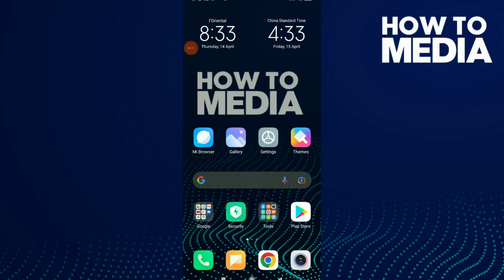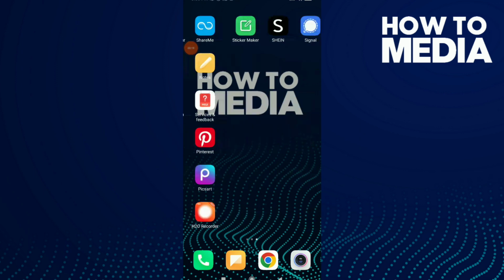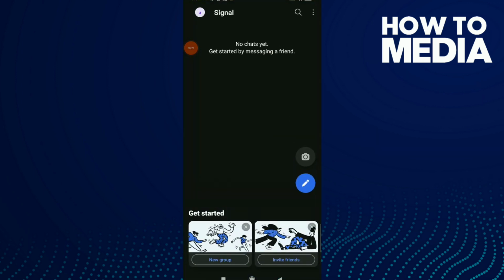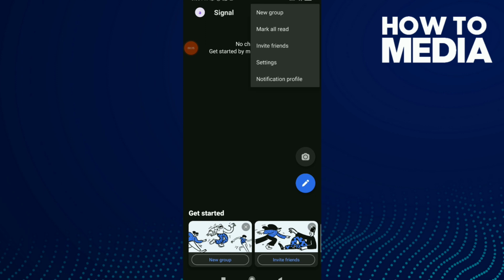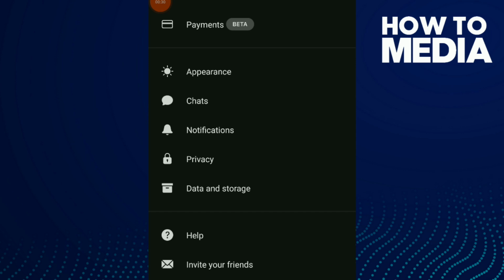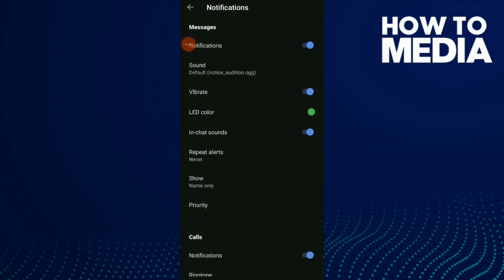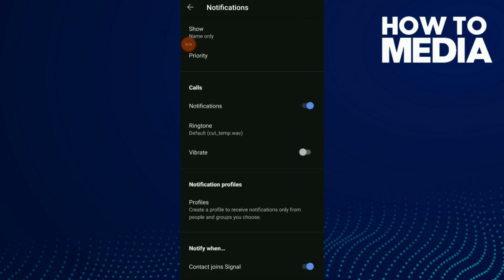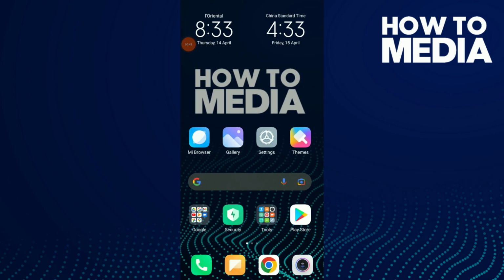How To Turn Off Calls Vibrate On Signal App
My idols on YouTube:
Mike Vestil
Ali Abdaal
biaheza
Kevin David
Incognito Money
Sara Finance
Everyday Money
Channel Makers
Vidiq
SuperHumans Life